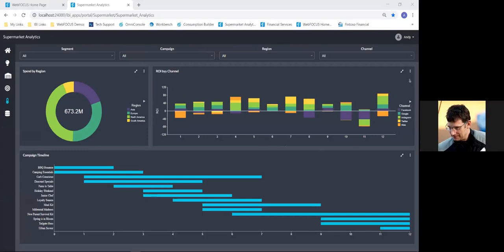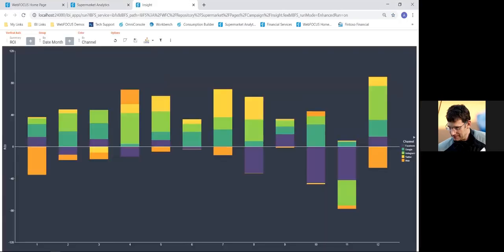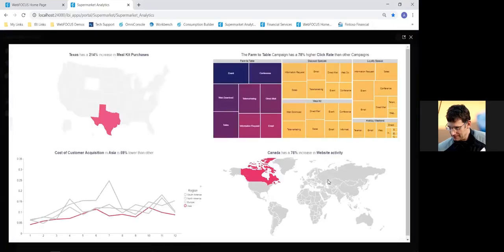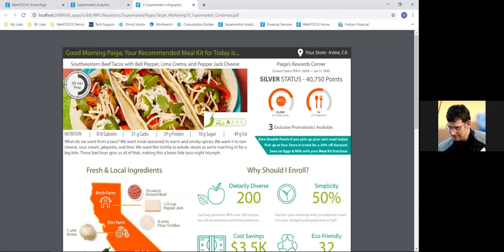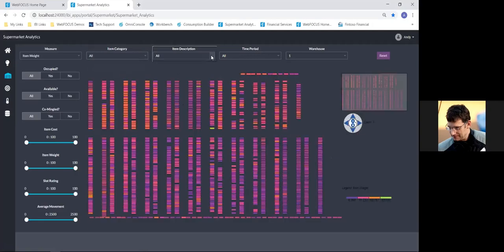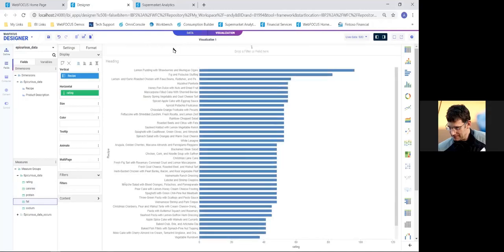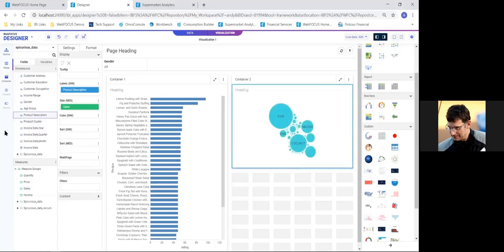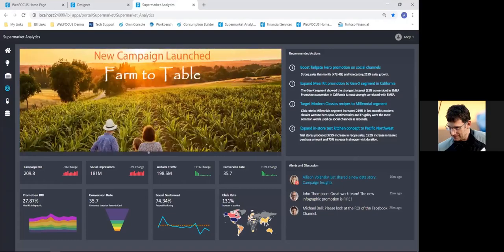Are your Dashboards Ugly by Andy Kirby